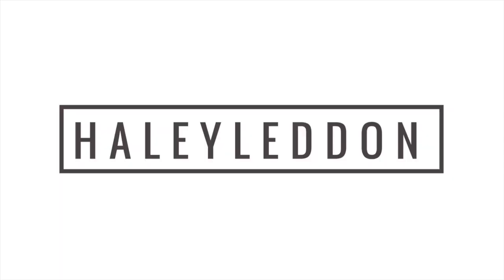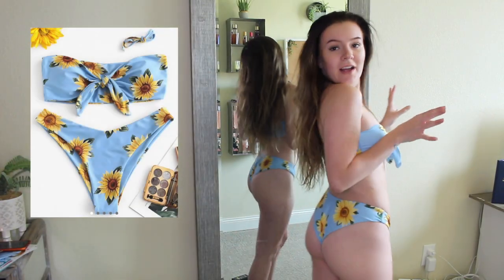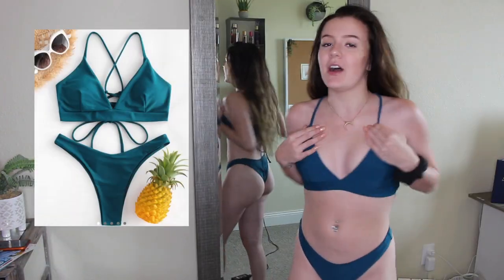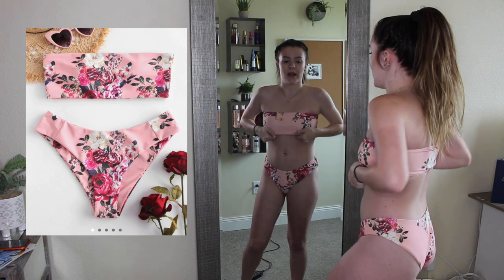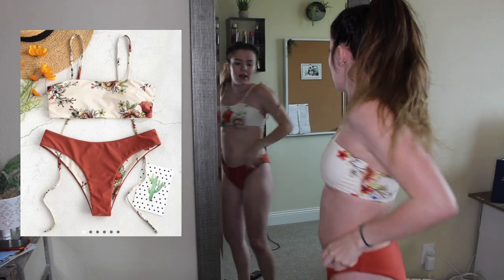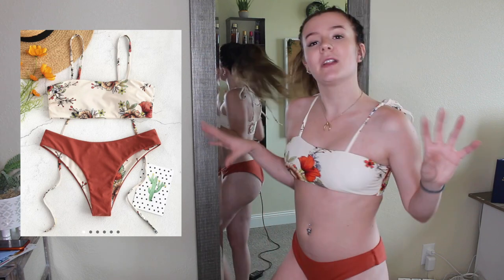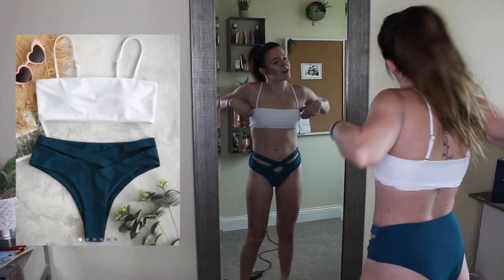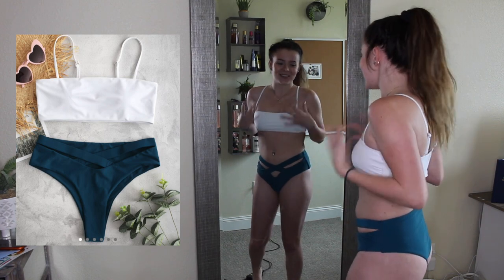ZAFUL Bikini Try On Haul & Review